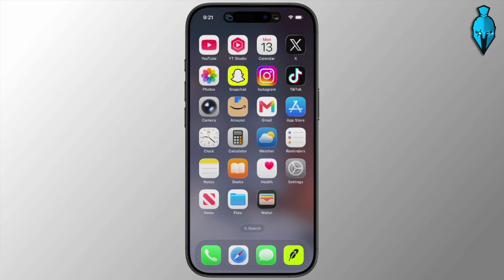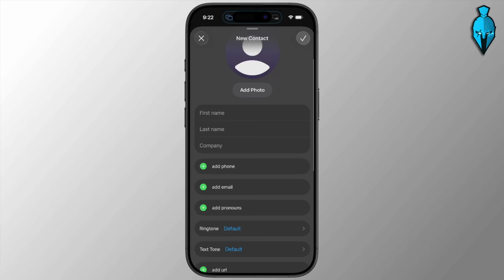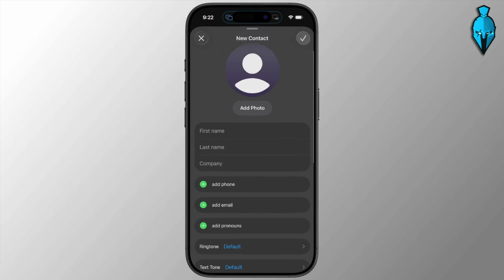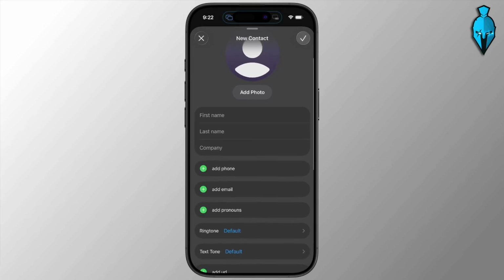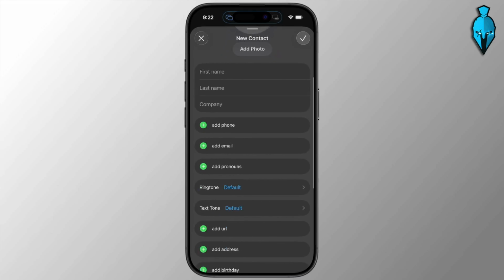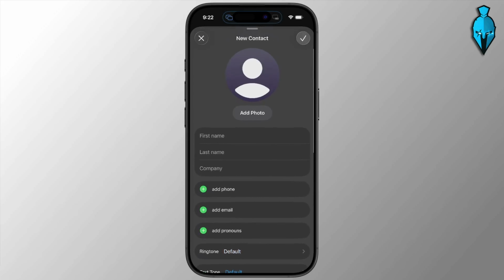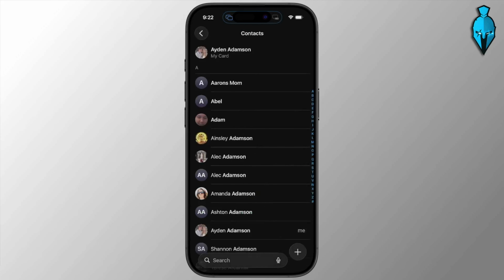How To Add Contacts To Favorites On iPhone - Full Guide